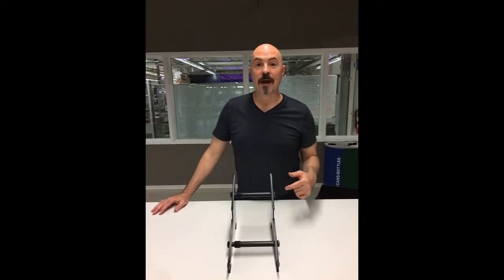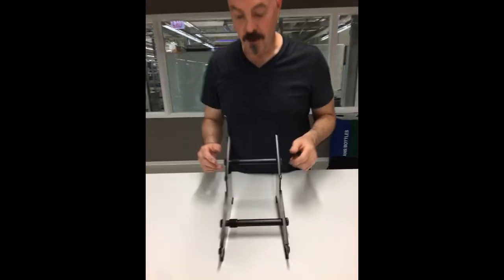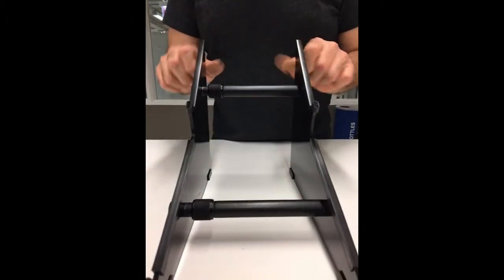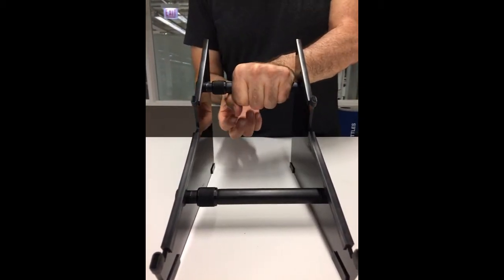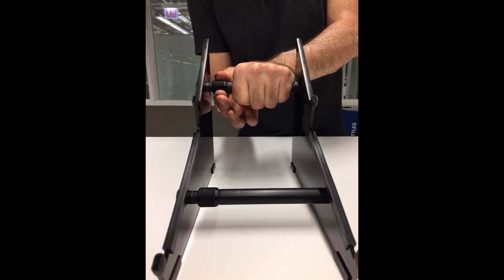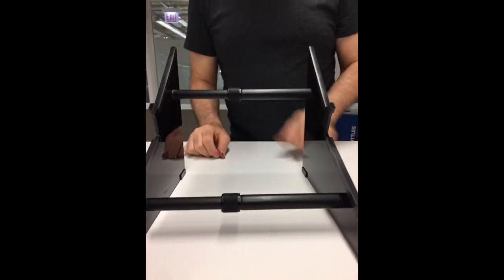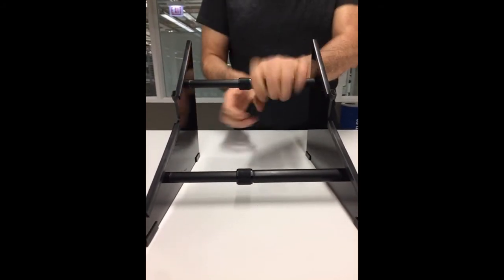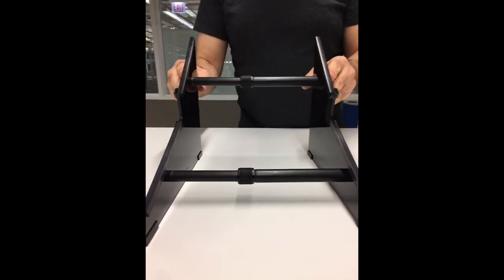Using KVgear Telescoping Tubes for Desktop Synth Stands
Telescoping tubes allow KVgear desktop synth stands to adjust from narrow to wide.   Tubes are available in two length ranges:  5.75" to 9.5", or 10" to 17".  This video shows the easy steps for unlocking, adjusting and locking the tubes.  NOTE:  you must perform the unlock/adjust/lock operations on both tubes.  For simplicity, the video only shows one tube being adjusted.

Once you decide that KVgear stands are the right choice, see our Stand Selector for help in figuring out exactly which stand(s) you'll need.